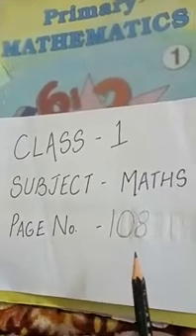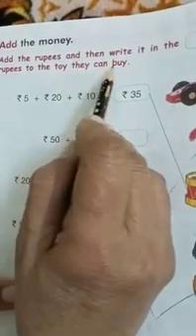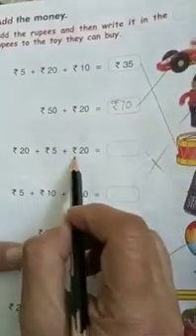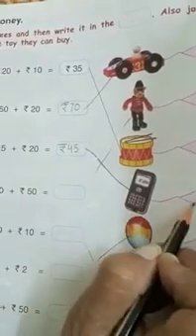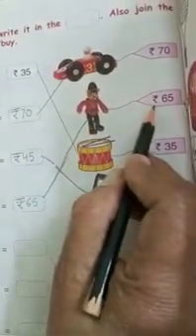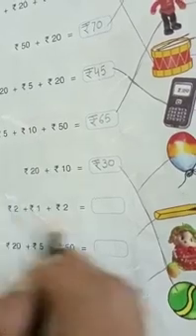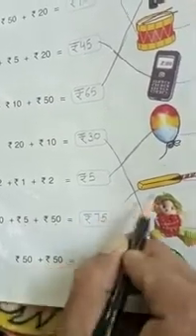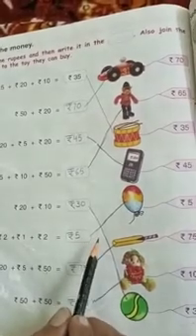Class 1 Maths - Page 108